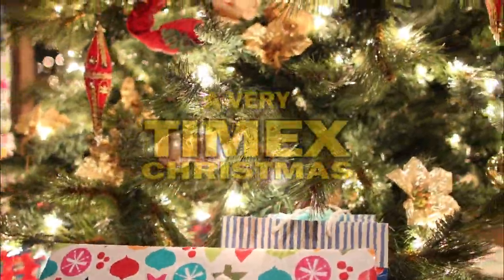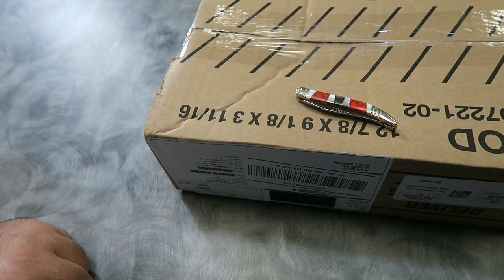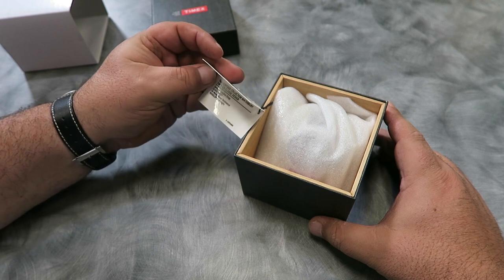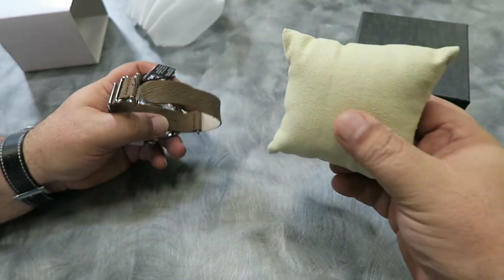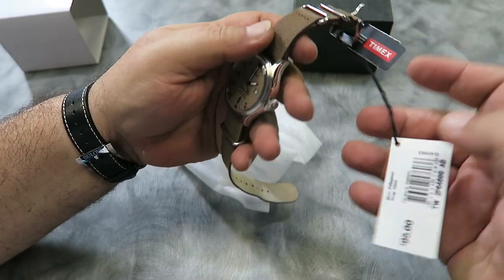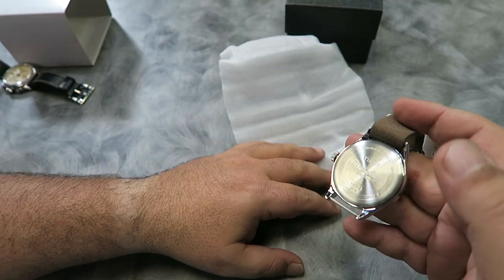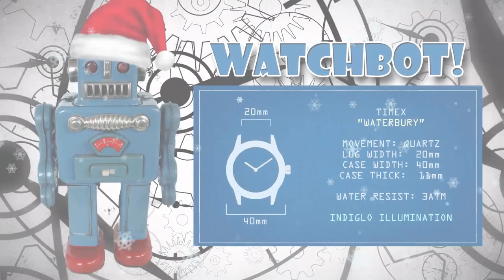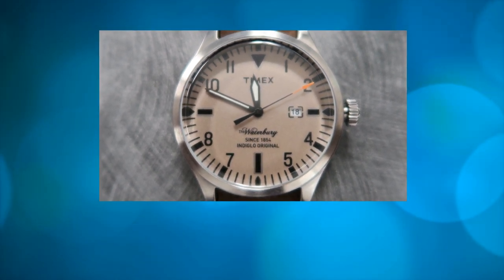A Very Timex Christmas - Timex Waterbury - tw2p64600 - Full Review - I Review Crap!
In this first episode of "A Very Timex Christmas" I look at the Timex Waterbury tw2p646000 field watch.  At around $30 bucks, it's not a bad watch for that price.